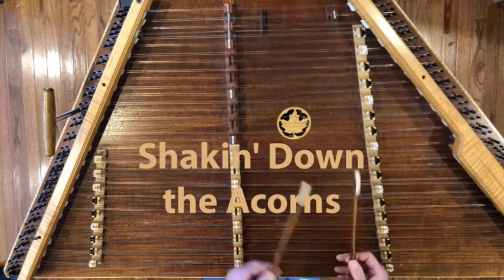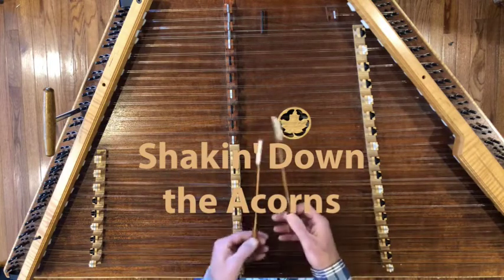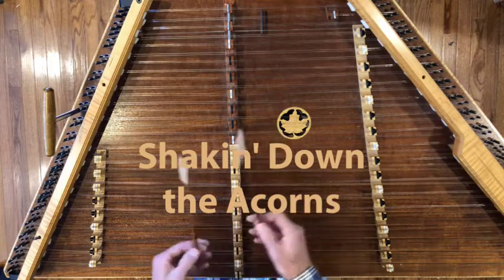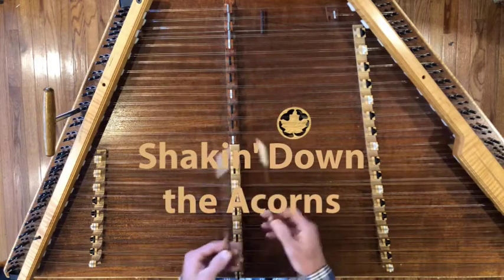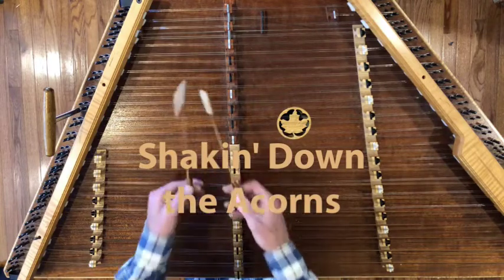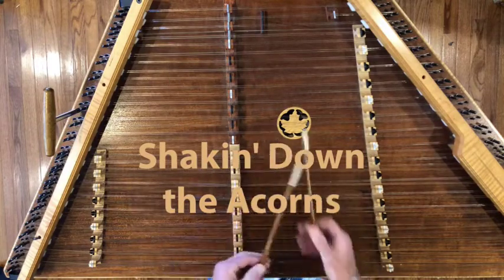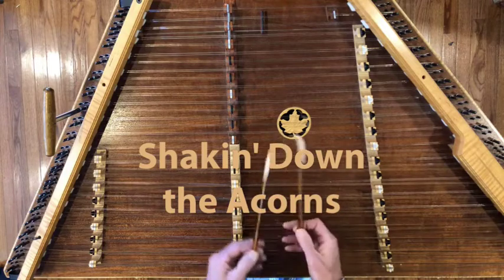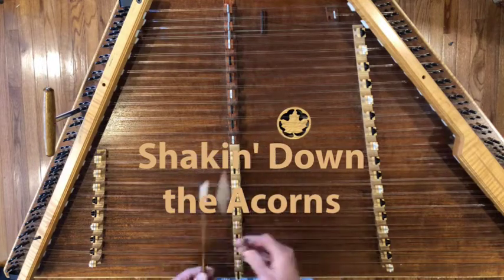Shaking Down the Acorns, Hammered Dulcimer Video Lesson Intro by Ken Kolodner